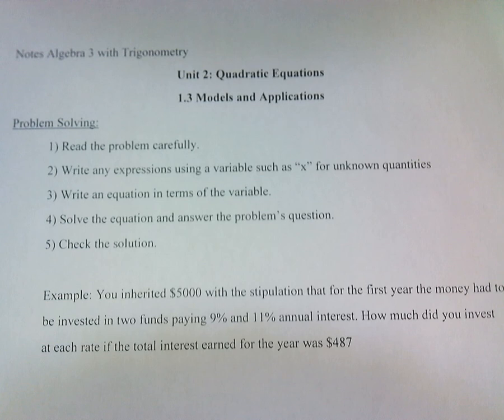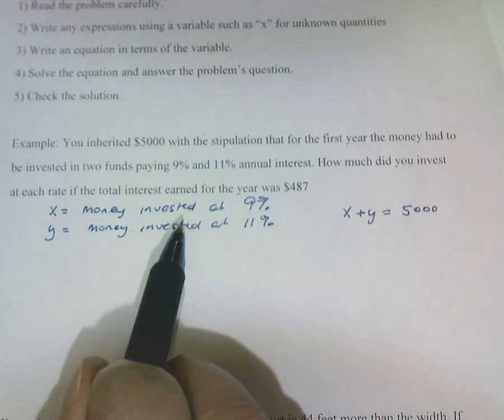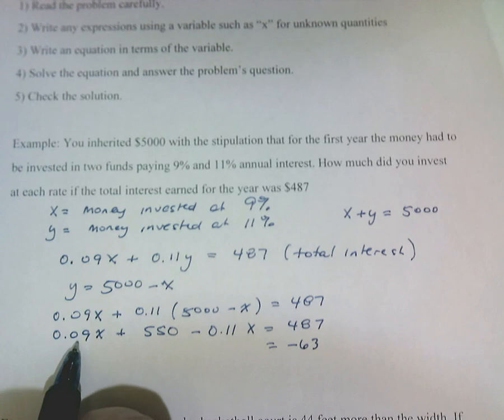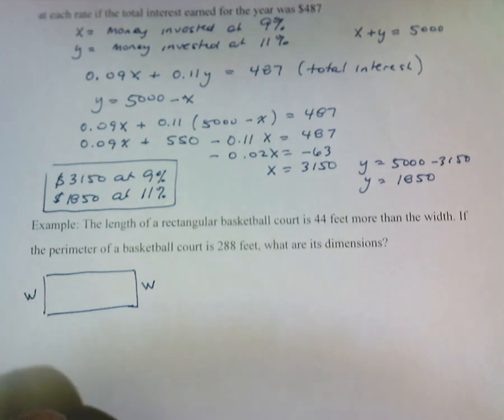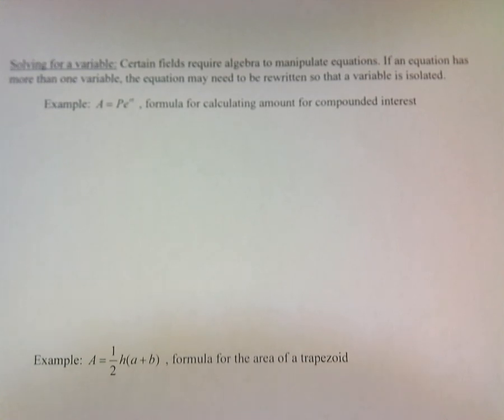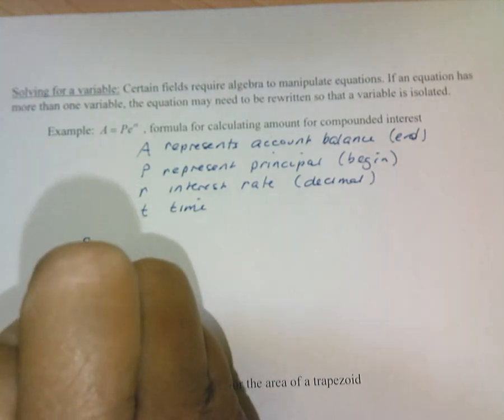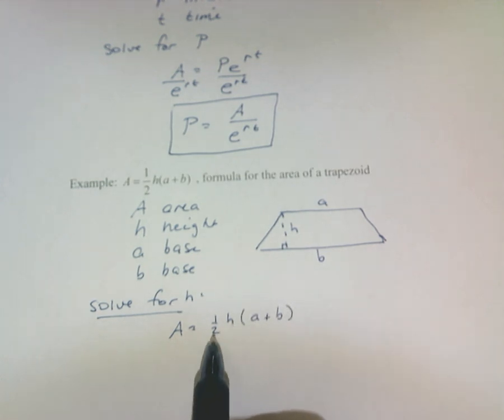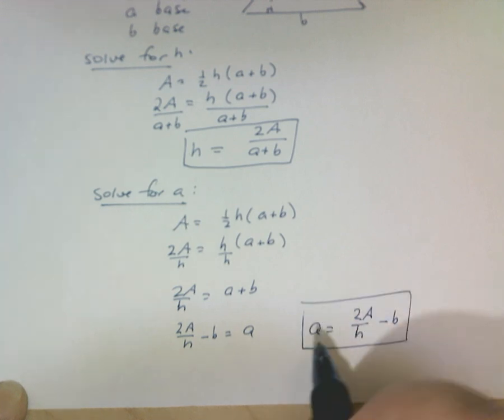Notes for 1 3 Models and Applications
This video gives the notes for Section 1.3 Models and Applications for Algebra 3